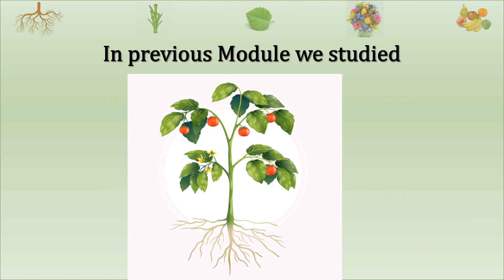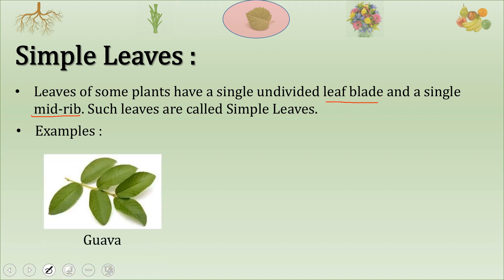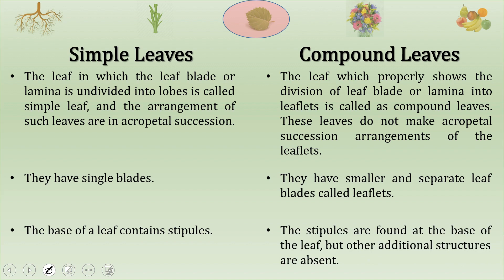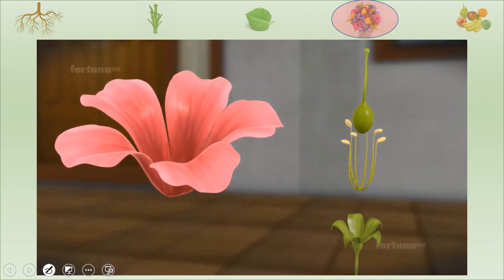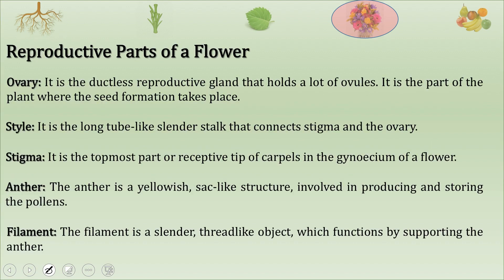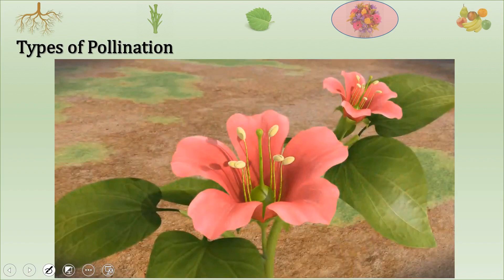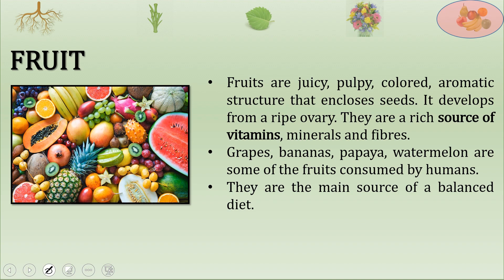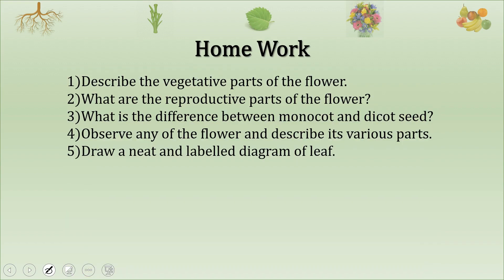Standard: VII, Subject: Science, Topic: Chapt 2- Plant: Structure & Function(Module 2)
This Video is Presented by Mrs. Sonal Jawale , briefing 'Plant: Structure & Function(Module 2)' of Standard VII.